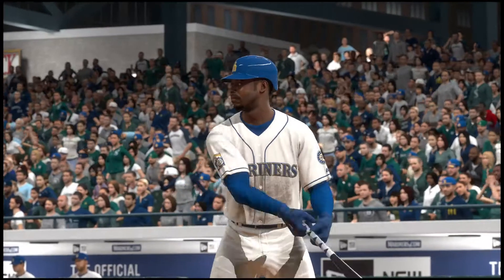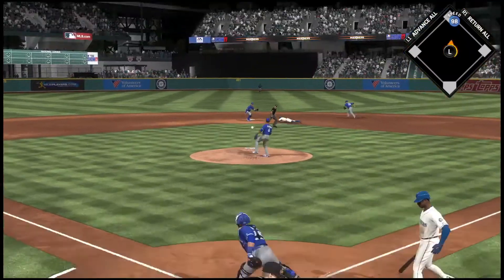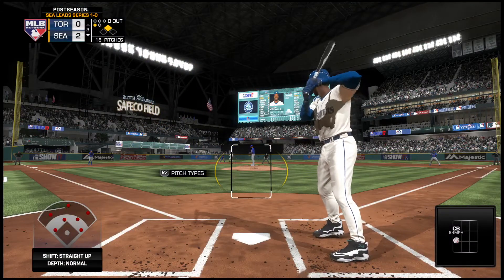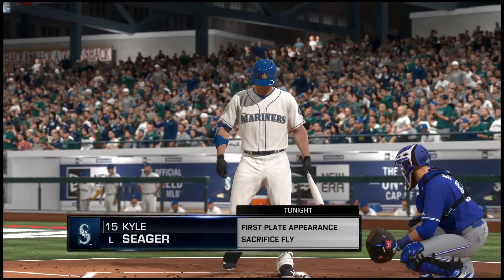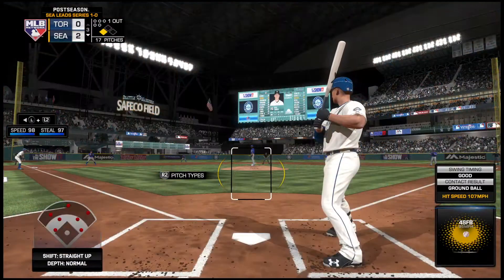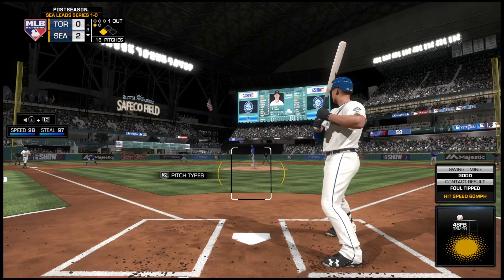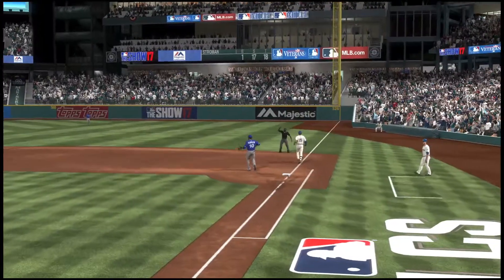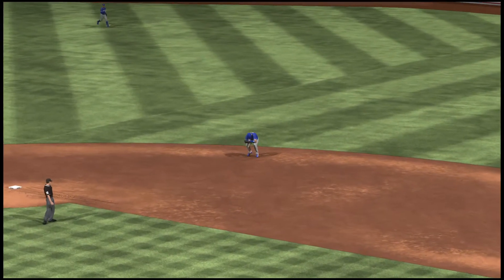Kyle Seager continues to get more RBI by groundout to 2B MLB® The Show™ 17_20180622010258